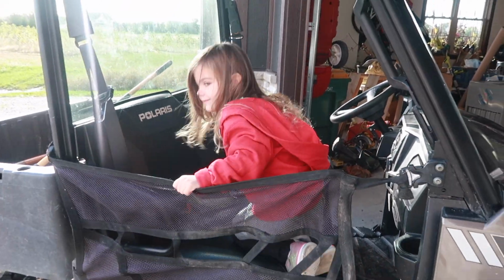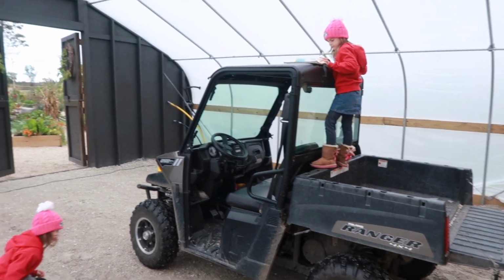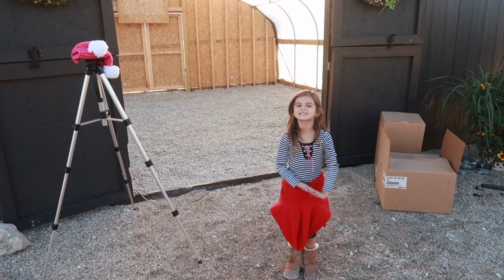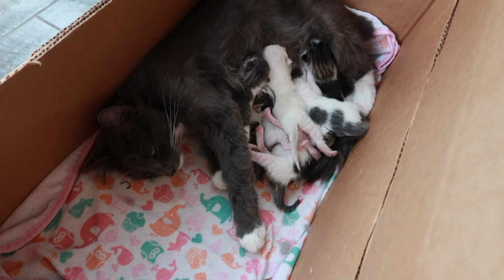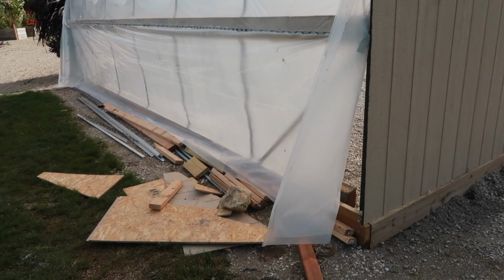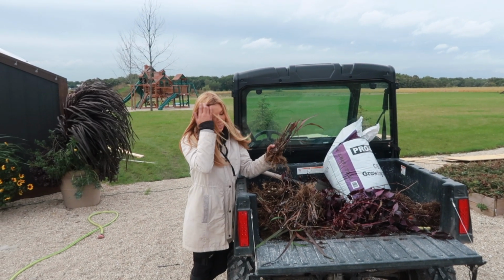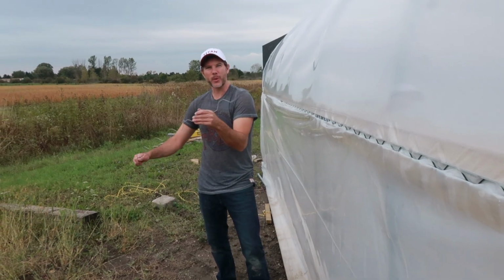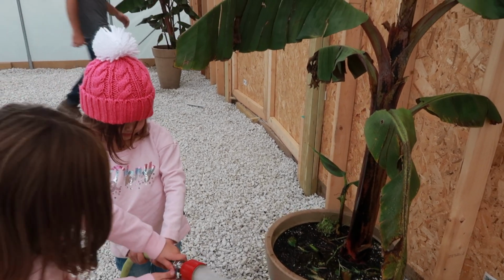Saving Annual Grasses&Money | Greenhouse Wiggle Wire&Gravel | Just Life in the Garden 3-35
It's another day in the garden. Jason, Lana and Sayla are busy spreading the last layer of gravel in the greenhouse. Casey is Cleaning up her window boxes while saving and splitting Annual Grasses. She shows the process step by step. Turn 2 Grasses in to 30 grasses worth $300. She also saves Canna bulbs and shows what she does. Jason finishes securing the plastic to the greenhouse with wiggle wire. He shows up close how he does that.  See an update on the NEW 7 Kittens!